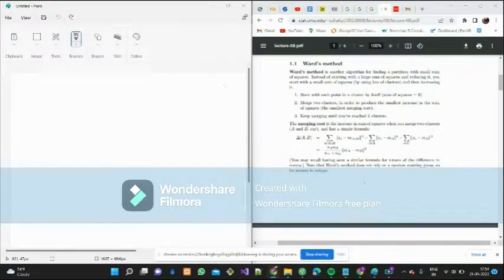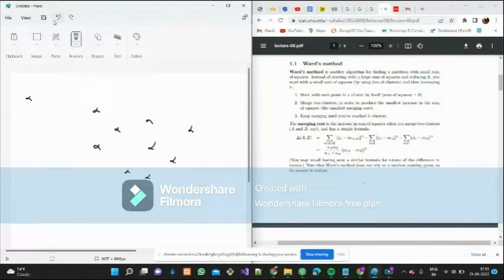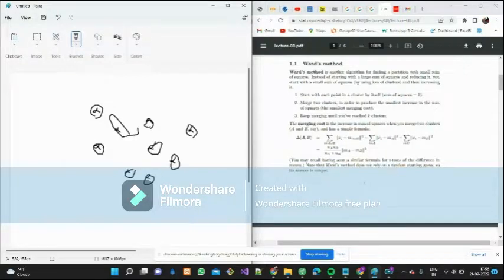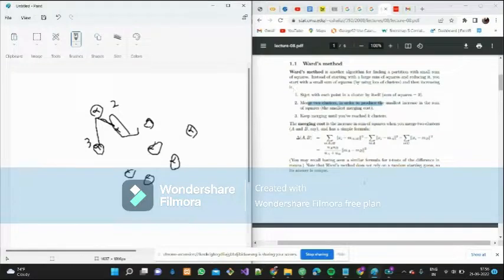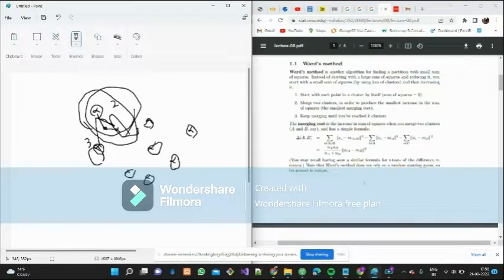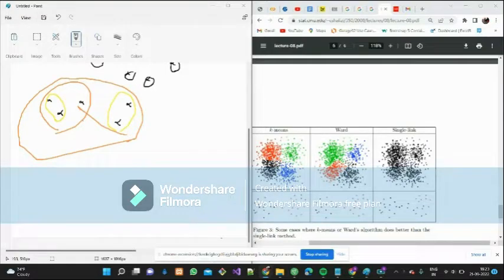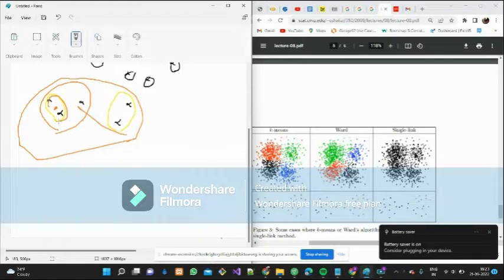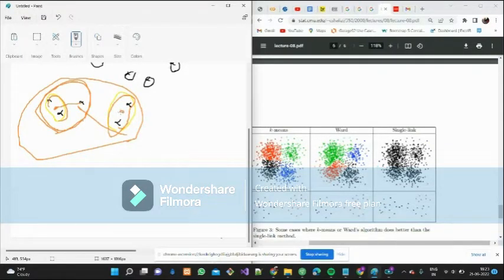How wards method works and why only wards methods is use